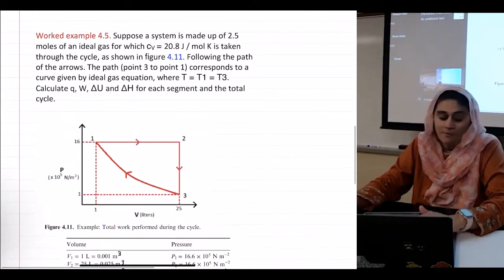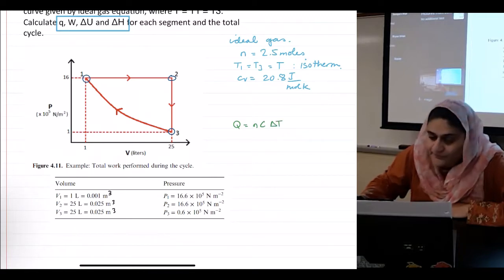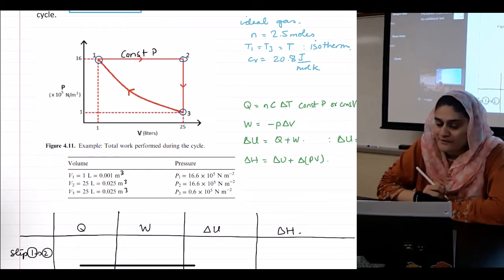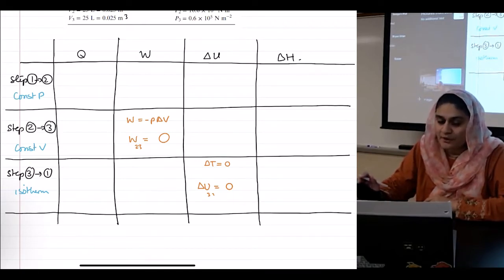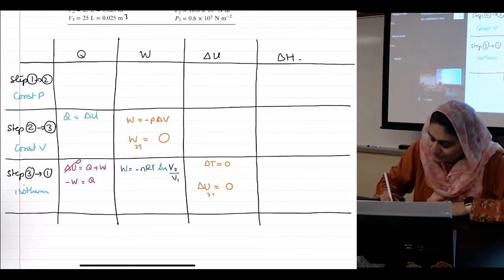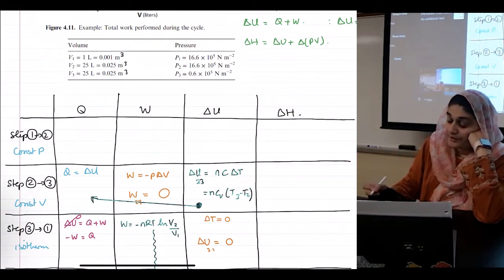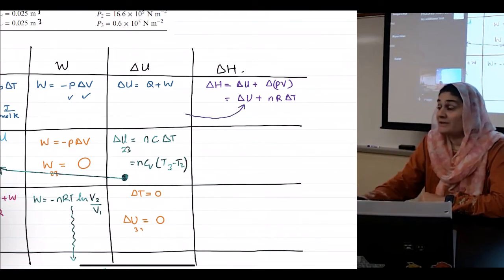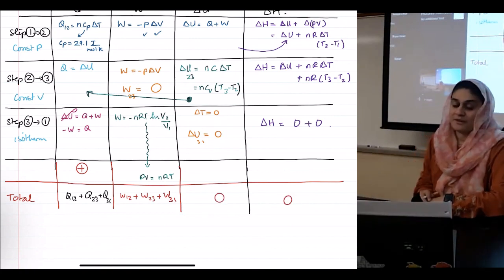404 Thermo stats. Chap 4.14. Solved example 2